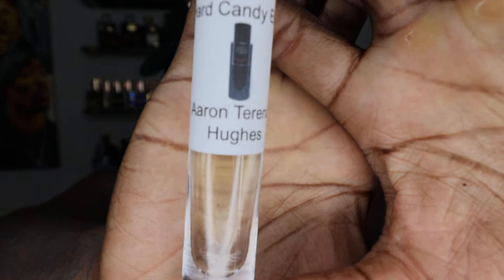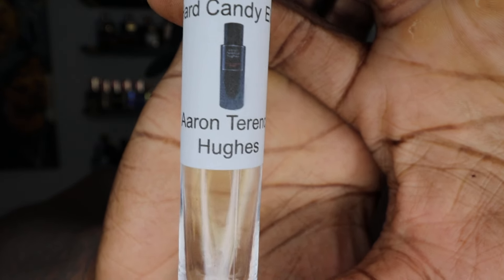Hard Candy Elixir Aaron Terence Hughes 2024